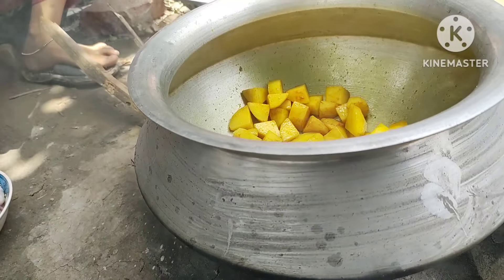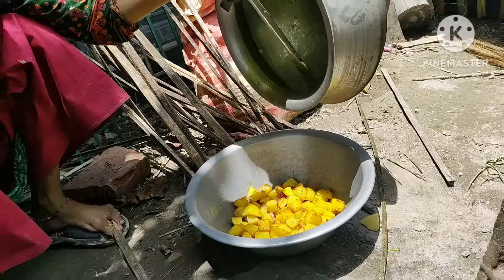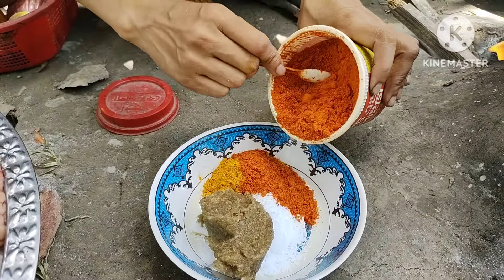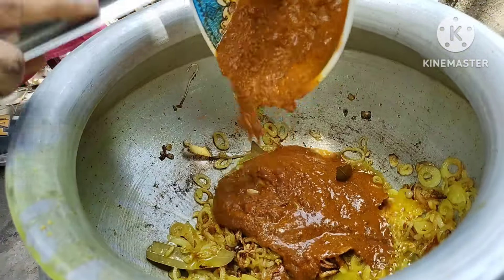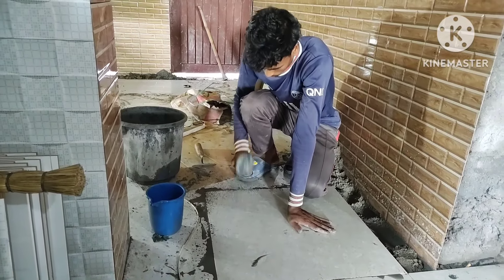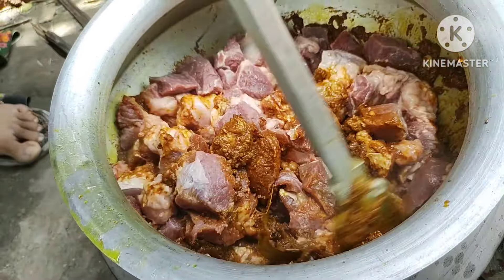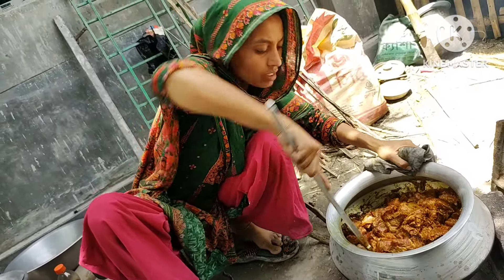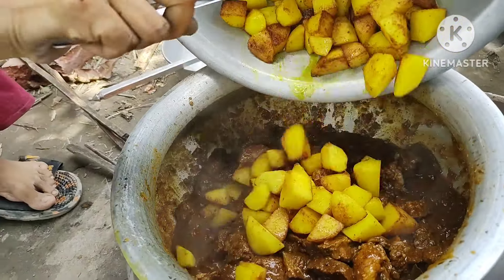আজ আমাদের মিস্ত্রিদের জন্য মাংস রান্না করেছি ওরা তো খুব খুশি